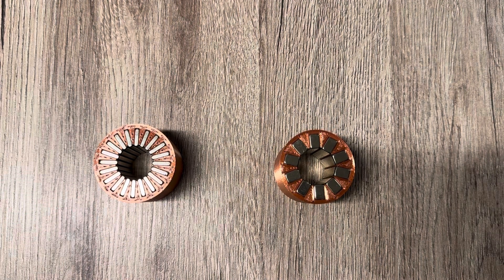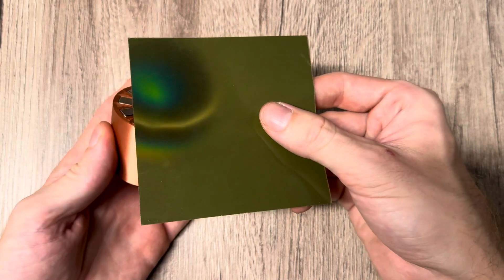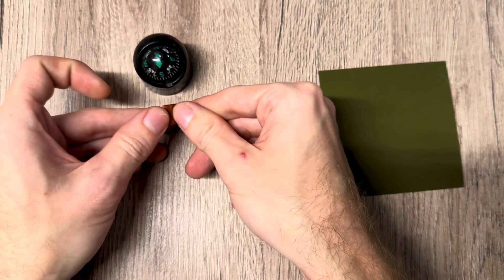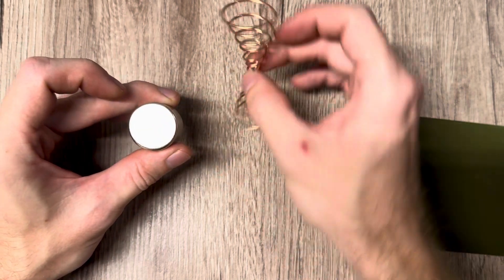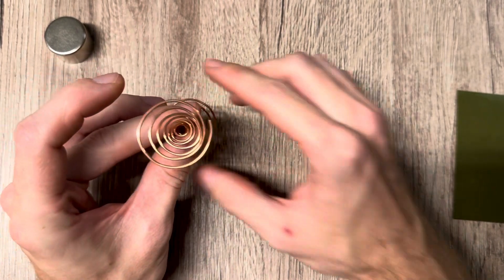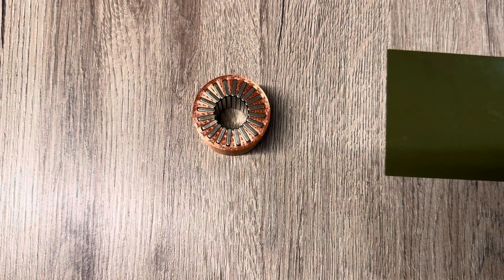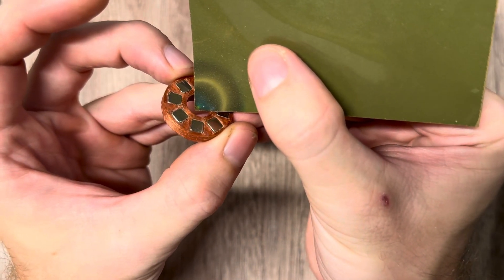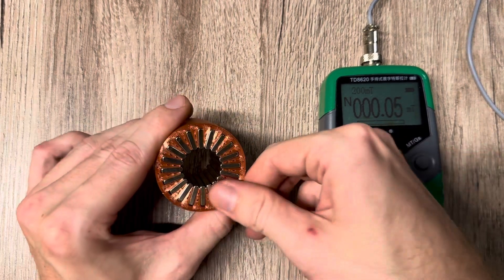Interesting properties of circular magnet arrays with the same poles on each side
In this video I show you the interesting properties of circular arrays that have their poles shifted 90° offset to each other and have the same poles on each sides.